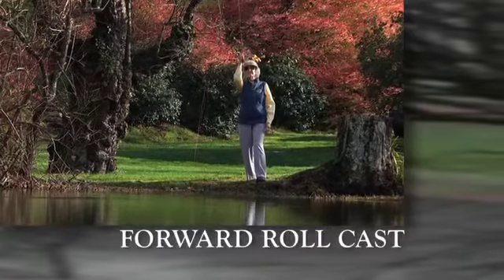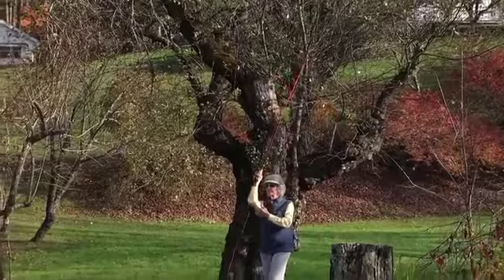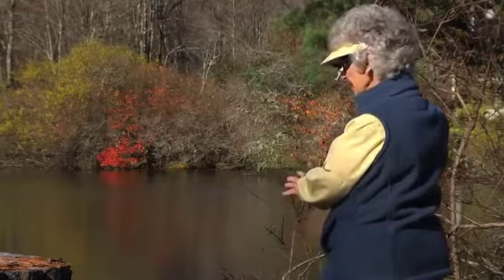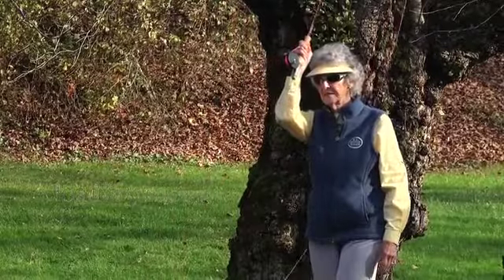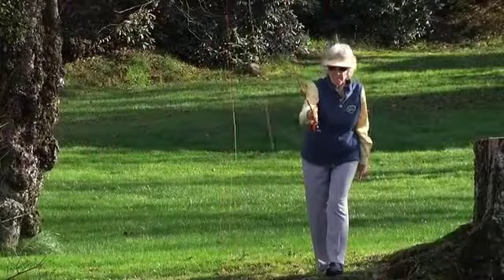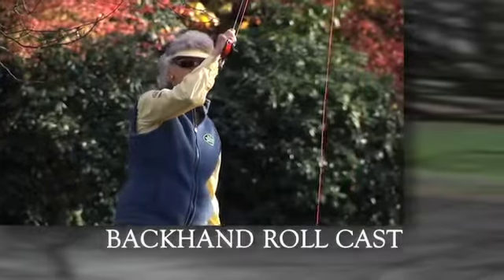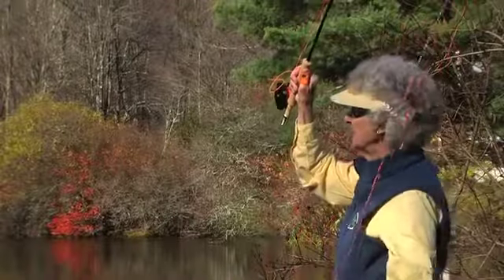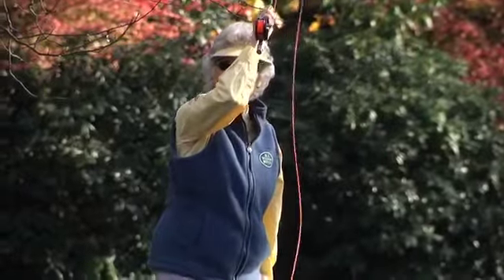Joan Wulff - Lesson 2: The Roll Cast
Using the forward roll cast effectively when there is no room to make a backward cast